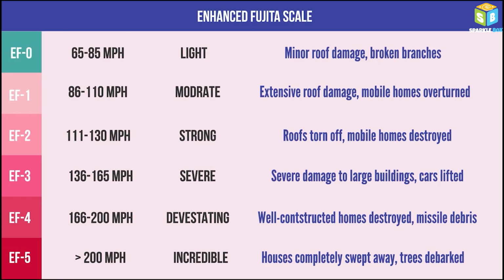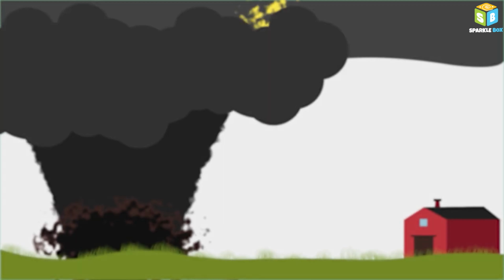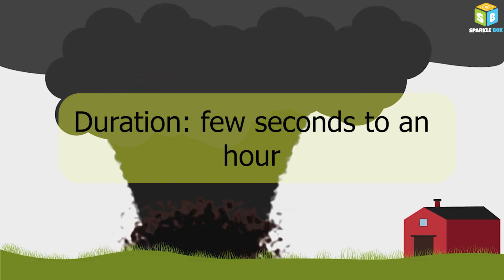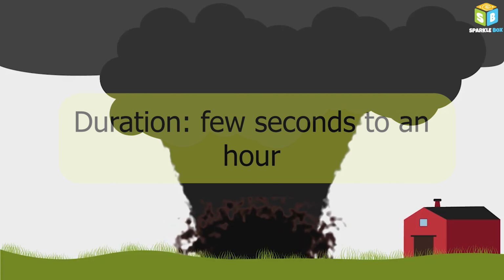WIYH| Weather & Climate: Episode 4| About Tornadoes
"Hello dear viewers! Welcome to another episode of the Weather & Climate course from What Is Your Hobby!  In this episode, we will learn about tornadoes and try to get into the mysteries surrounding the topic .